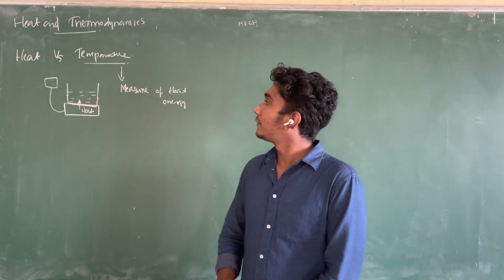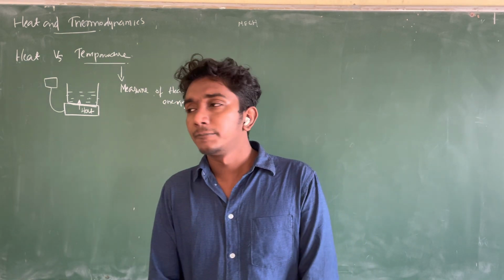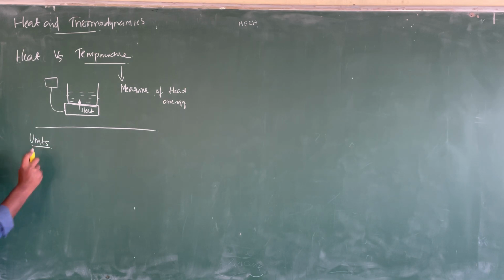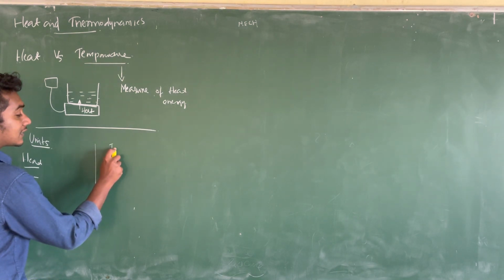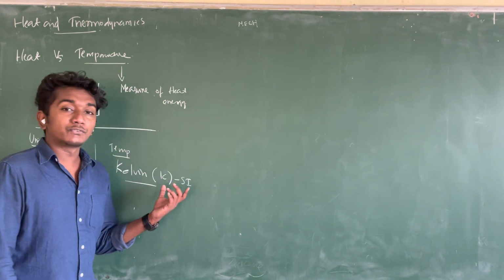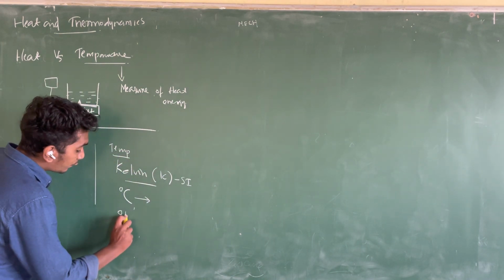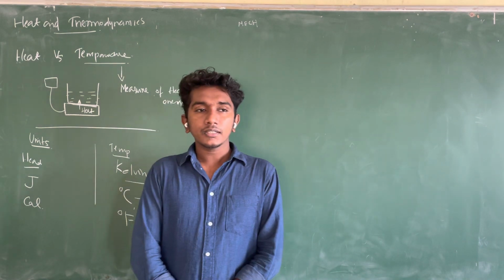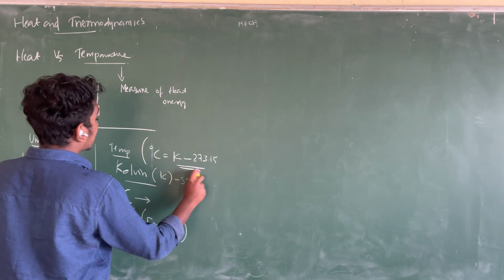Heat and Thermodynamics 1